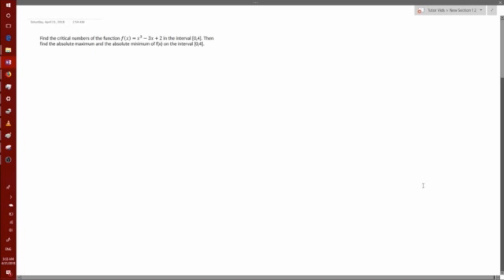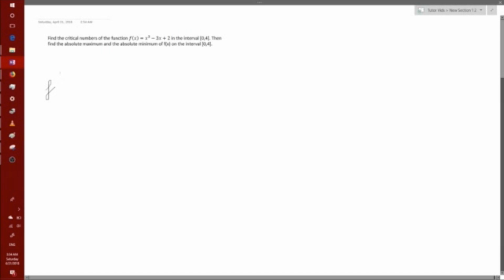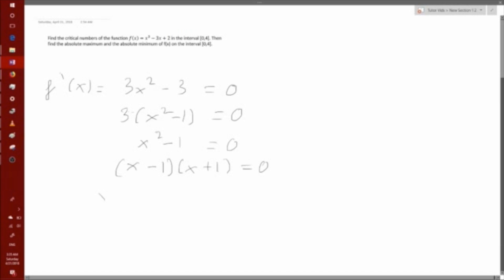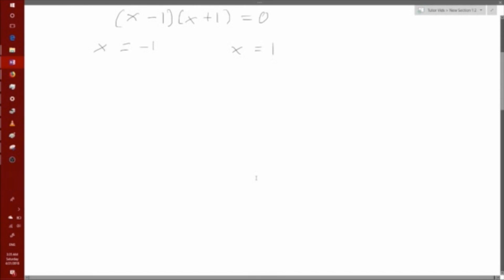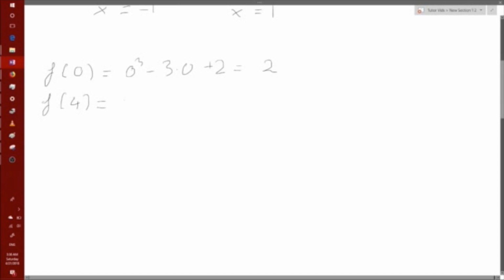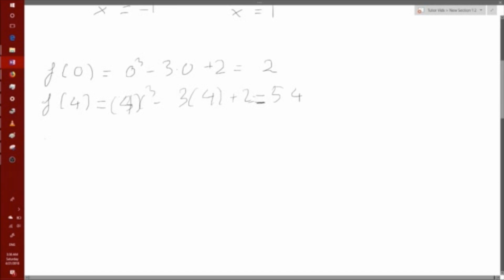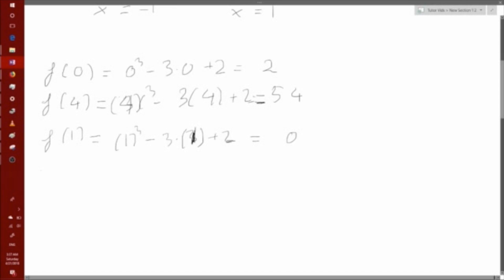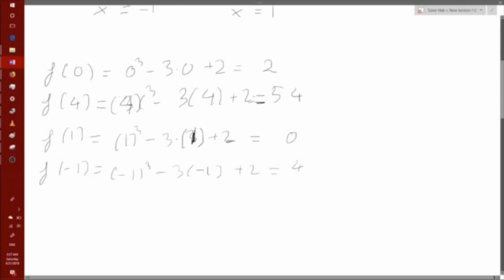MATH 2401 - 12